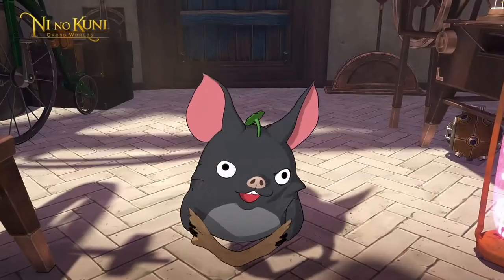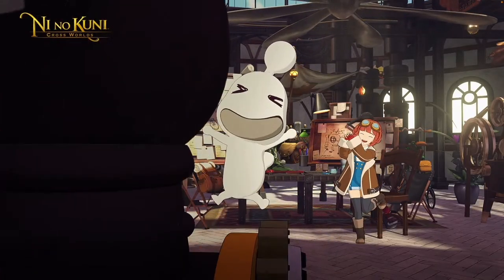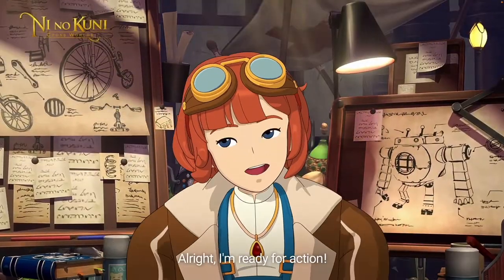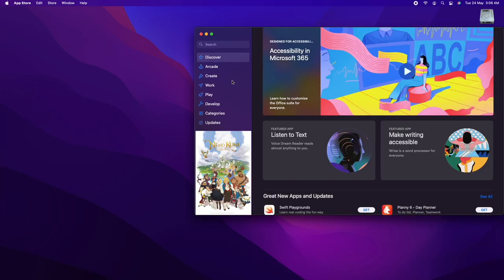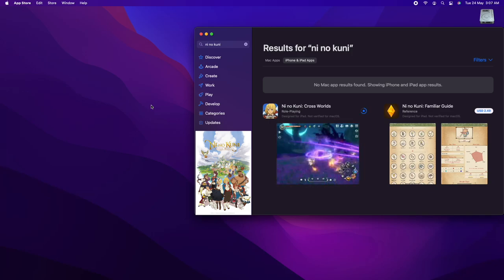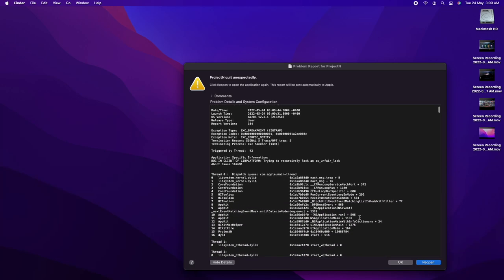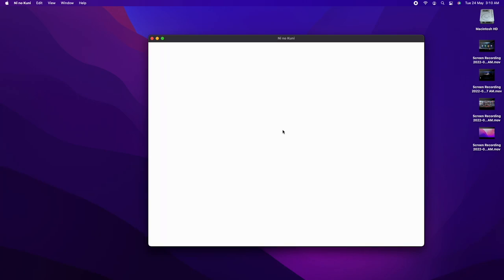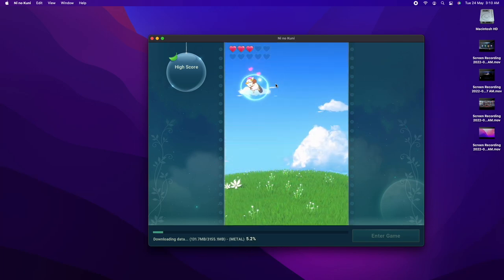Ni No Kuni Cross Worlds Works On M1 Mac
Thought I'd make a quick video to alert M1 users that you can play the new global MMO RPG Ni No Kuni Cross Worlds on the M1 Chip.

Quick Jump
0:00 Intro
0:32 How to Install
0:59 Error on Startup
1:17 Game Running